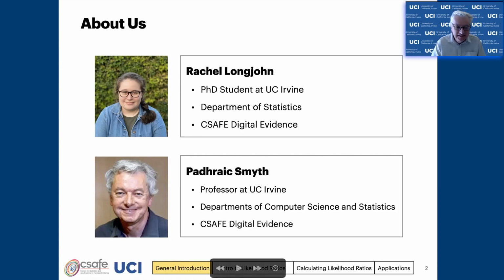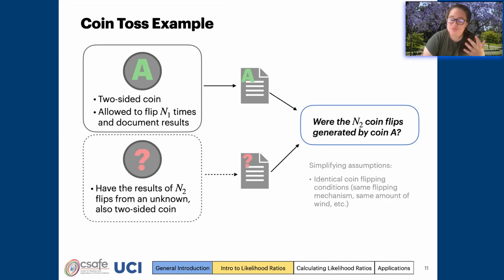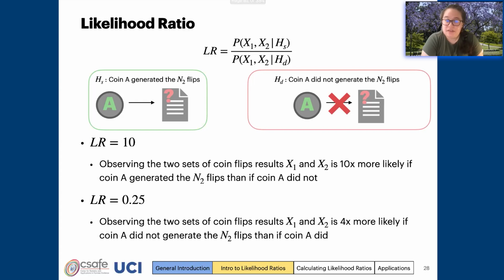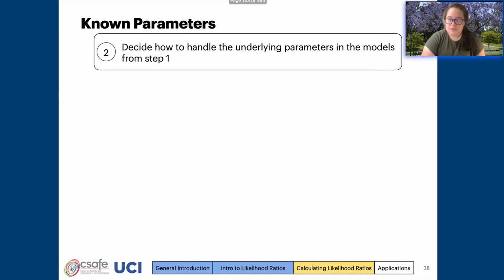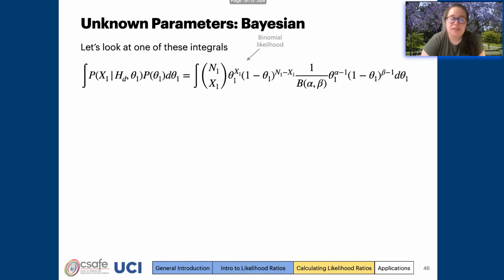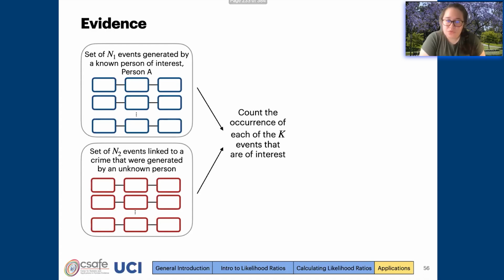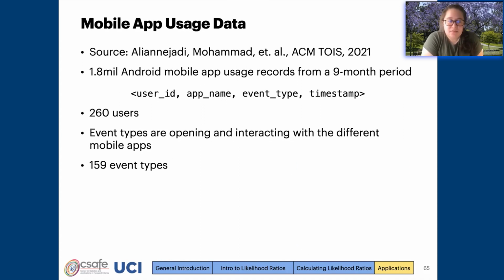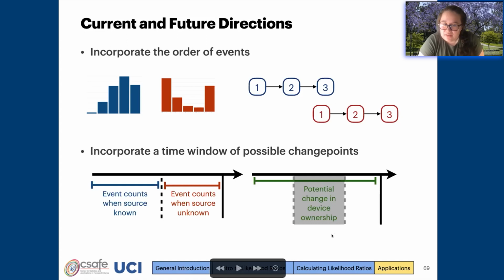Tutorial on Likelihood Ratios with Applications in Digital Forensics